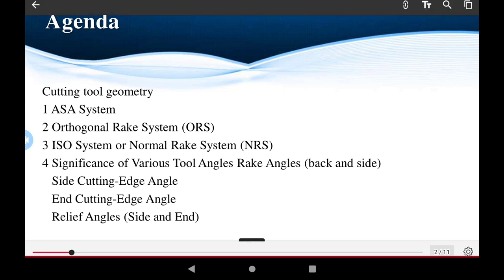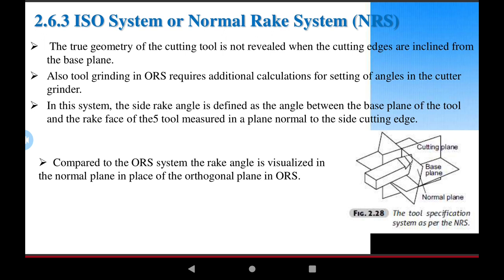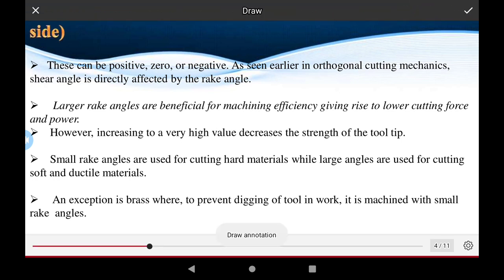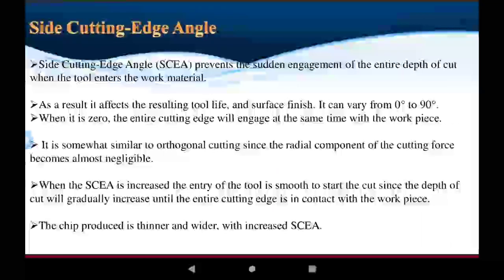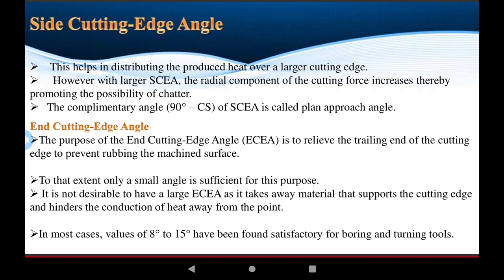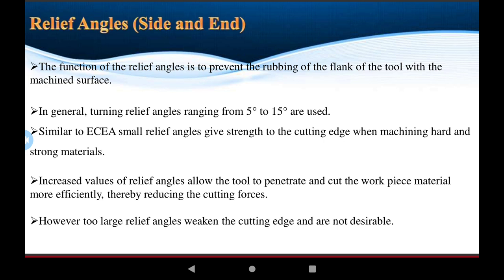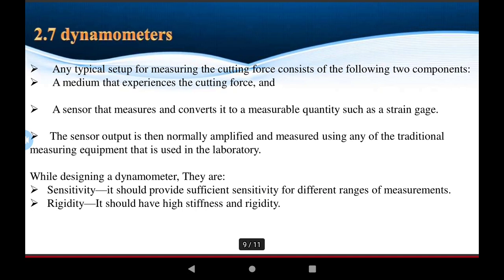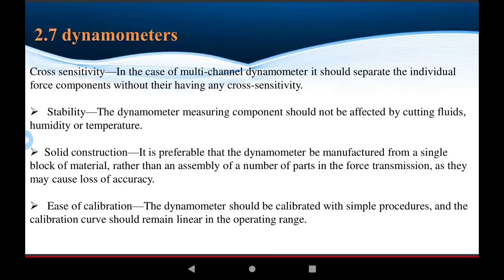8.UNIT-1 ISO Systems OR Normal Rake System (N.R.S)